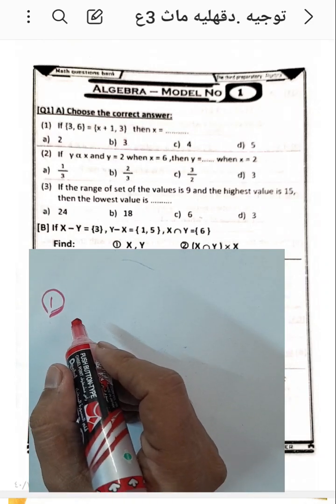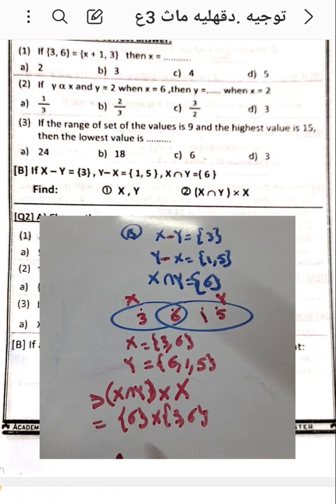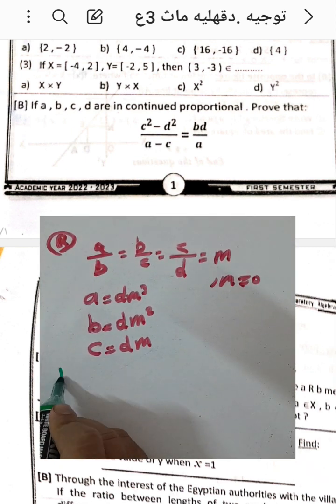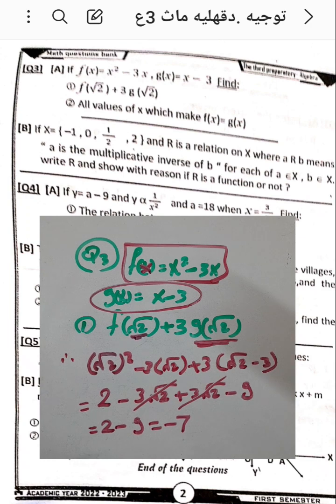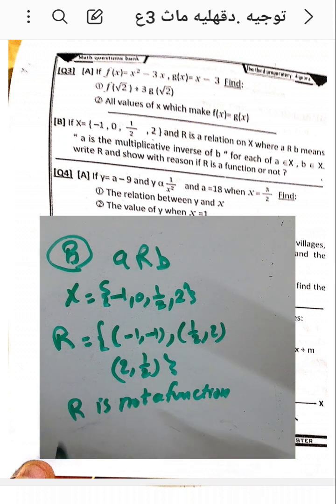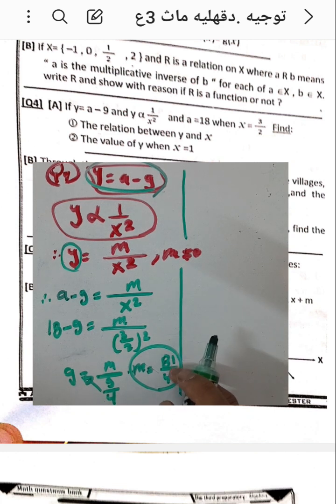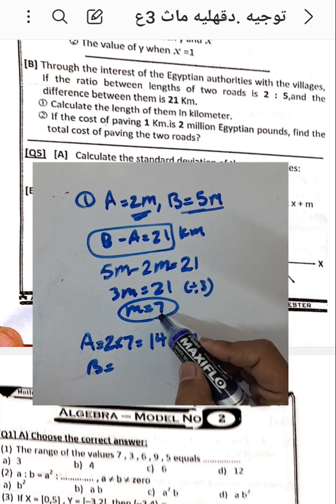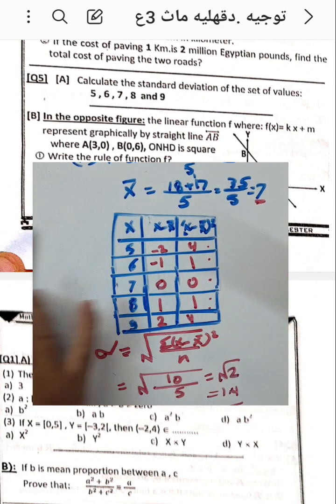توجيه الدقهلية ماث ثالثه إعدادي ترم أول منهج 2024#حل نموذج 1 GEOMETRY MATH COMMUTATIVE ASSESSMENT💥